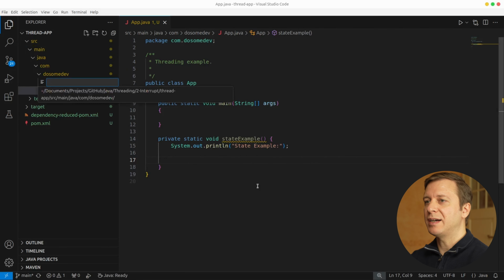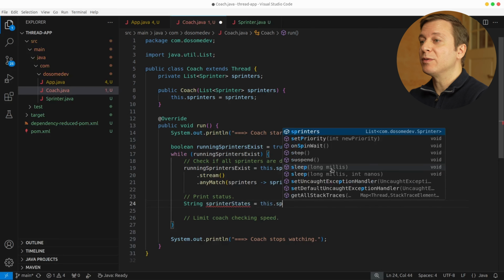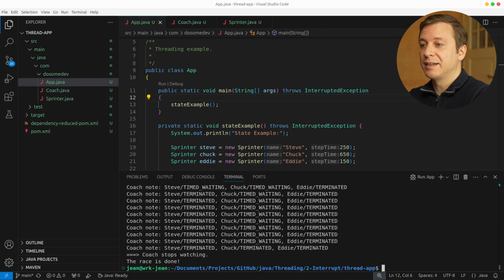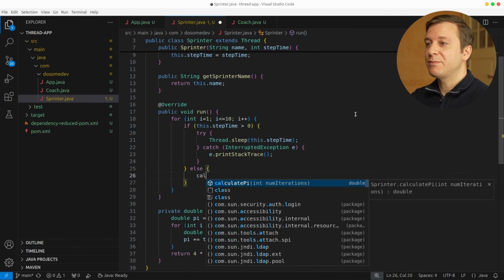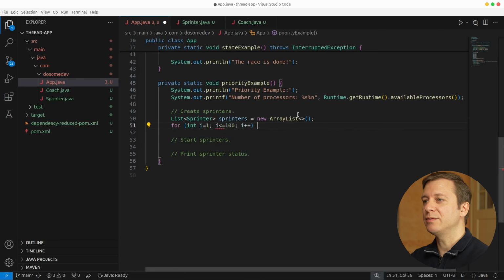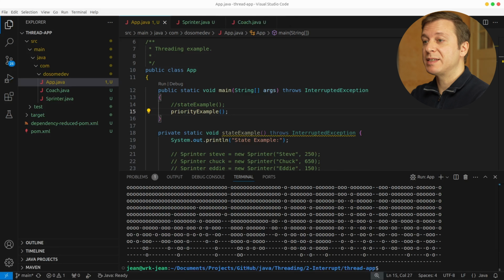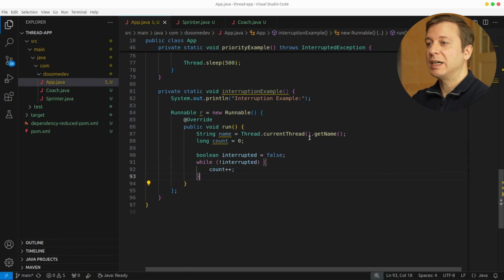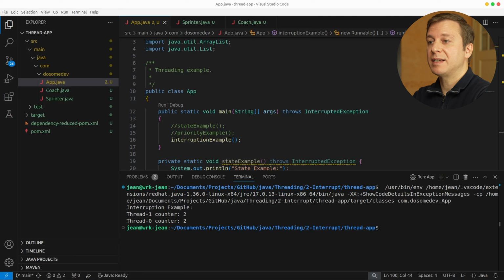Java Multithreading - 2 - State Priority Interrupt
Elevate your Java multithreading skills with this comprehensive guide. Discover the intricacies of thread states, priorities, and interruptions. We'll break down these concepts with clear explanations and practical examples.

00:00 Intro
00:28 Thread State Theory
01:06 Thread State Code
06:19 Thread Priority Theory
06:52 Thread Priority Code
09:26 Thread Interruption Theory
09:52 Thread Interruption Code
12:05 Summary